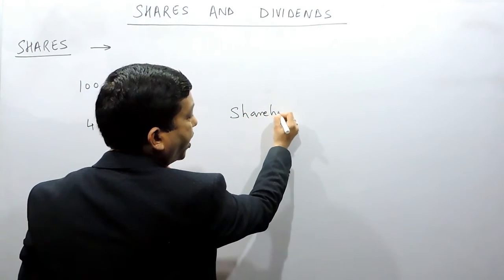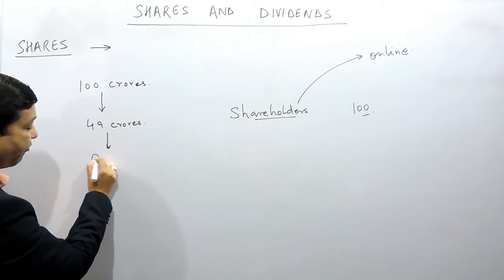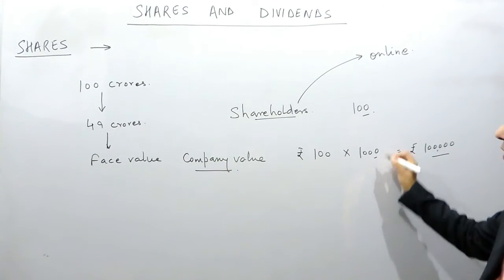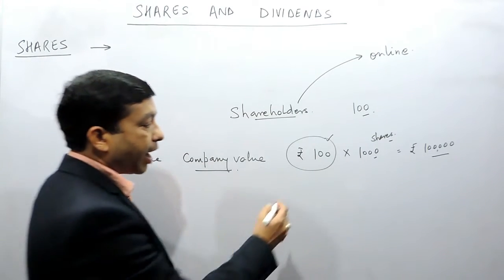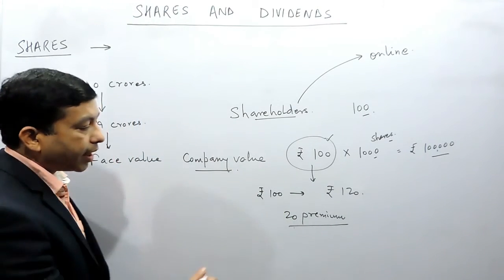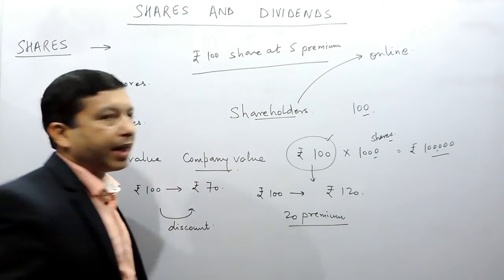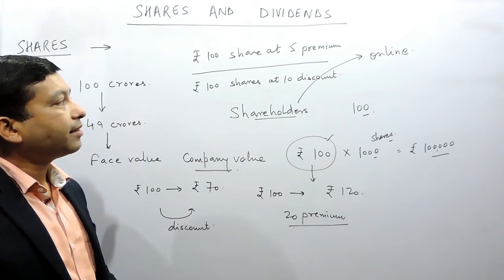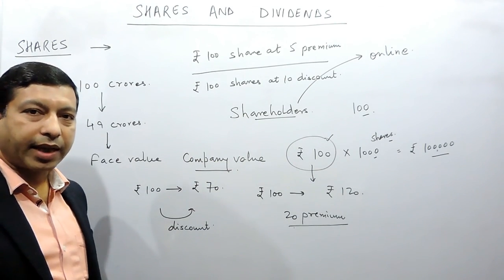What Is a Share? | ICSE Board | Shares and Dividend Class 10 Maths || True maths online solutions